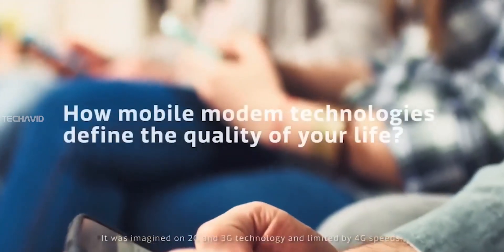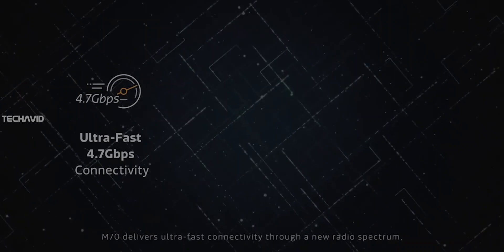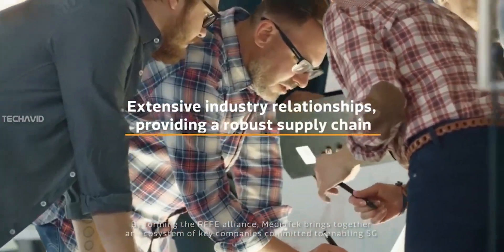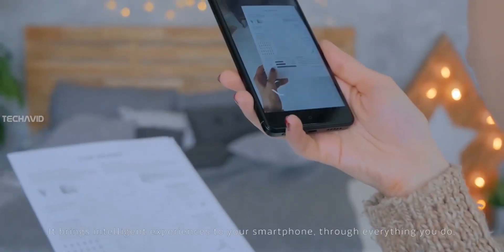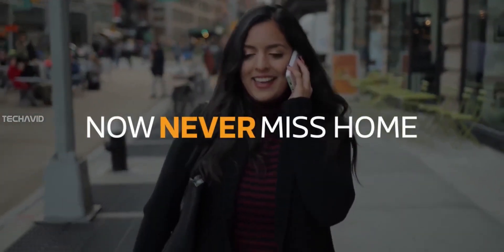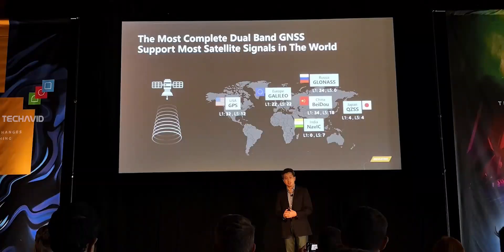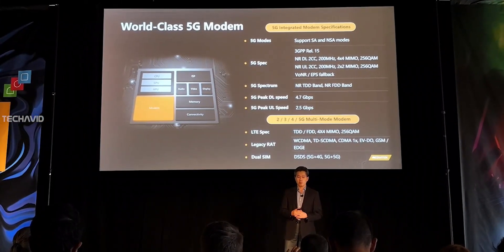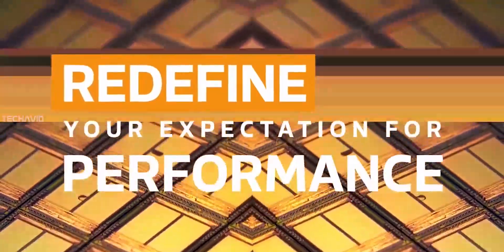MediaTek Dimensity 1000 5G Chipset : Could be used in Redmi k30 PRO.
MediaTek has announced the most advanced line-up of the 5G enabled chipsets which is the Dimensity series. The first SoC from the Dimensity line-up debuts in the 1000 series and not only comes with 5G connectivity but also comes with AI, imaging and other processing innovations.